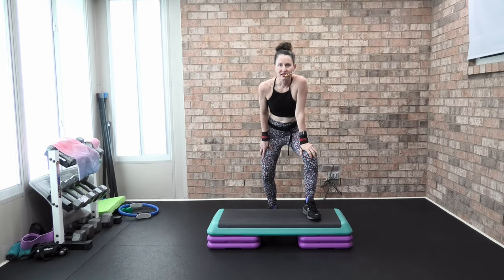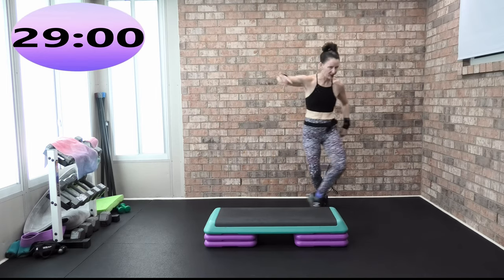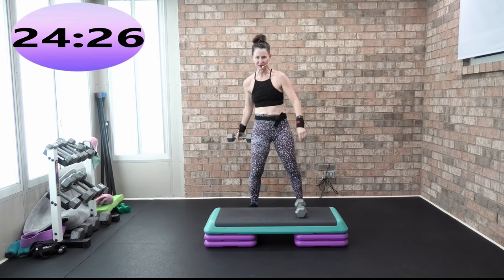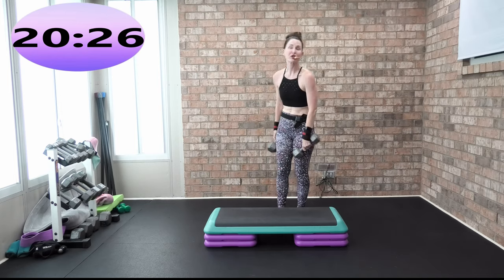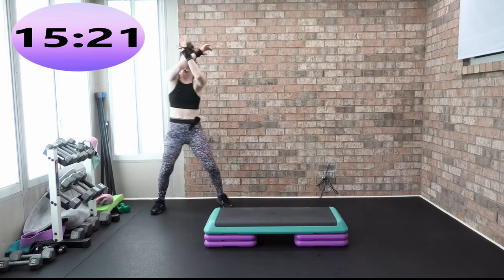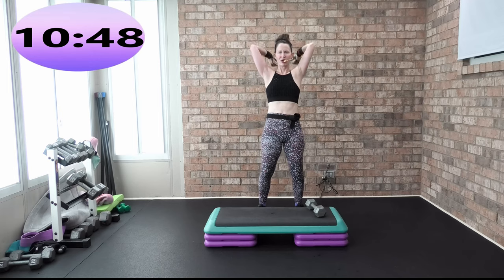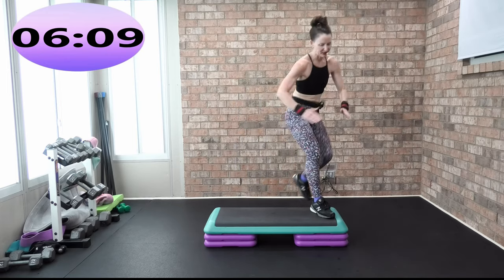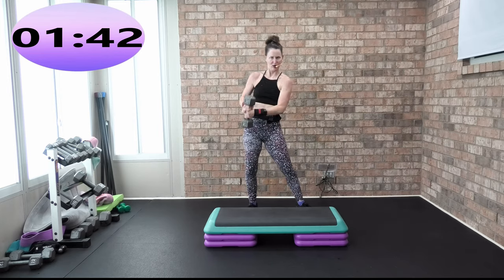Cardio And Tone Dumbbell Workout Using The Step Bench➡ One Dumbbell Strength + Core ➡ALL STANDING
CARDIO AND TONE DUMBBELL WORKOUT

➡  BIG NEWS TO SHARE

All LIVE CLASSES and EDITED workouts are FREE the month of OCTOBER. After that you can have access to the workouts  in one of two ways.

Feel free to do the first 30 minutes of class and head on to the cool down and stretch or do the second 30 minutes of class. This 60 minute workout gives you OPTIONS. Do the workout all at one time or break this workout up into separate days.

⚙ 30 Minute All Standing Cardio And Tone  Dumbbell Workout
▶ 0:00-3:48 Intro And Warm-Up
3:49-8:47 Steady State Cardio Right Lead
8:48-13:36 One Dumbbell Strength Training
13:37-18:41 Steady State Cardio Left Lead
18:42-22:58 One Dumbbell Strength Training
22:59-28:30 Steady State Cardio Right And Left Lead
28:31-33:23 Standing Core
33:24-39:59 Cool Down And Stretch

👨‍🔬 ALL Standing |MODERATE day | INCLUDES warm up and cool down👨‍🔬

Today is non-stop action🕺 and non-stop fun🤹  in this challenging ALL STANDING ONE DUMBELL steady state cardio and strength workout that’s just right for women who are  on a WEIGHT LOSS journey.

We’re are doing ALL STANDING steady state cardio and full body toning 🧡 that is  SUPER EFFICIENT and it is just the  right amount of challenge that will help improve your overall body health.

🍽 Everything You NEED TO KNOW about FOOD PORTION SIZE at 40 and Beyond

If you have friends who like non-stop FUN that’s a little bit sweaty, invite them to the party🎉 too by SHARING this video!  💛

👍 Workout Gear And Clothes I Am Wearing In Today's Class

 ◾Colorful koala Women's High Waisted Leggings 7/8 Length Yoga Pants

 ◾ Mewling Women's Longline Sports Bra Yoga Crop Tank Tops Wirefree Padded Gym Running Workout

// RESOURCES

🛒 MY FAVES FROM AMAZON ➭

// SUPPORT